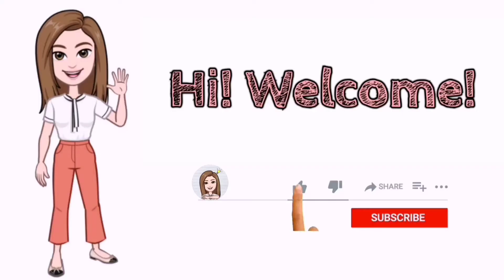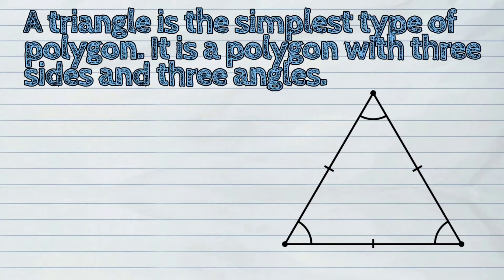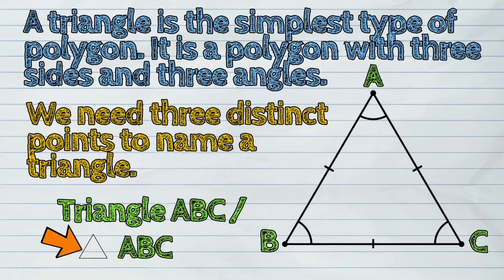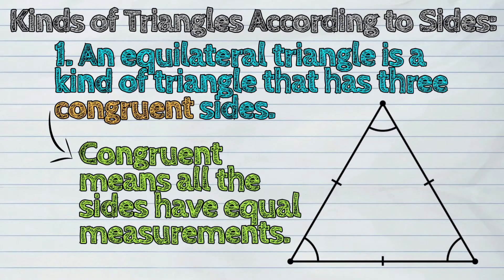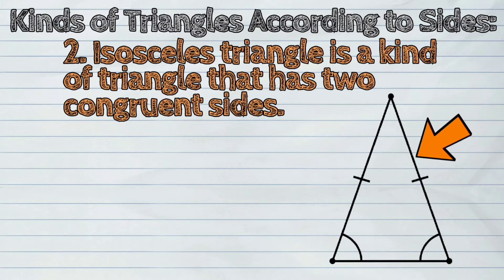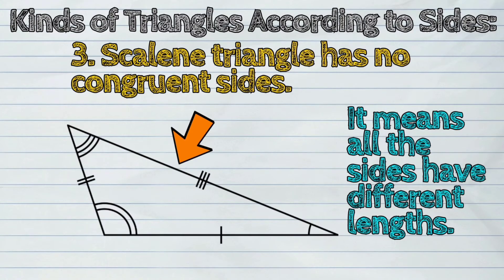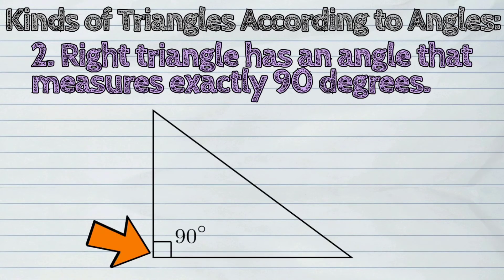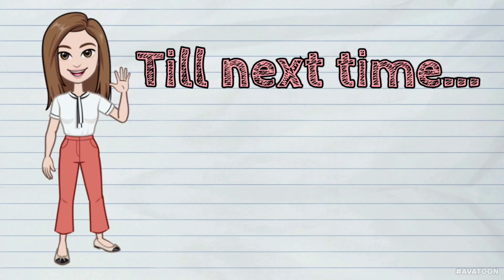(MATH) What is a Triangle and Its Kinds?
The today's lesson is about 'The Triangles and Its Kinds'

💡 A triangle is the simplest type of polygon.

💡 It is a polygon with three sides and three angles.

Let us learn the different kinds of triangles! 🙂